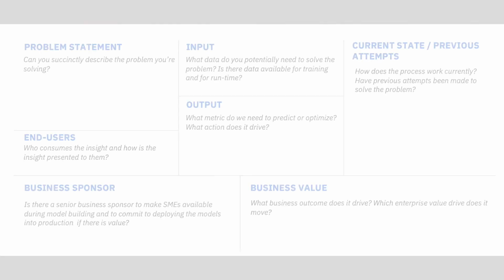AI Canvas: Identify ideas worth pursuing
Taking a hint from the Business Model Canvas, we created an AI canvas to evaluate advanced analytics opportunities. The great thing about the AI canvas is that it helped us identify what NOT to do. Watch this video to understand the simple framework.